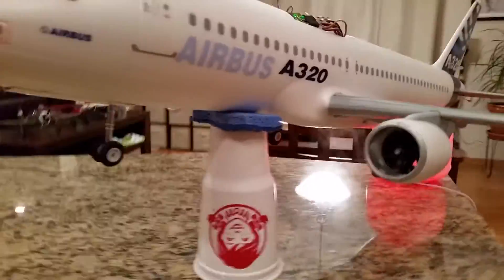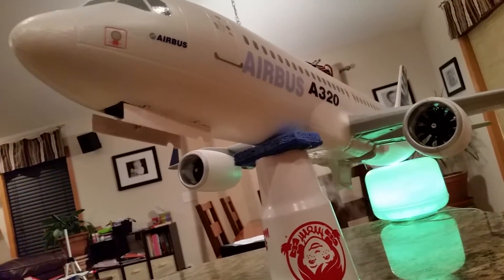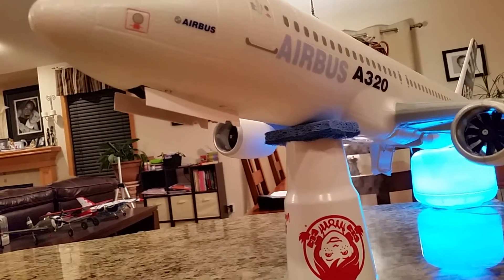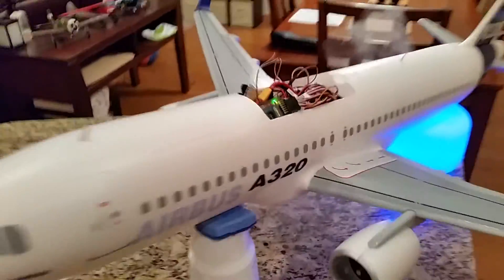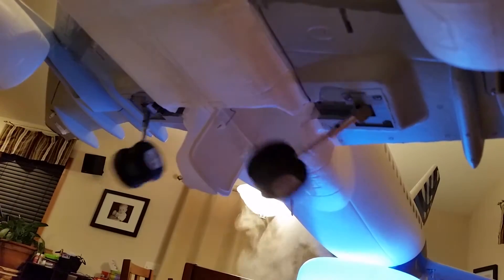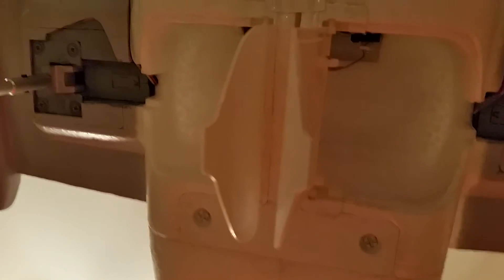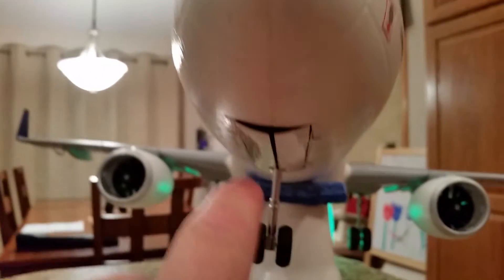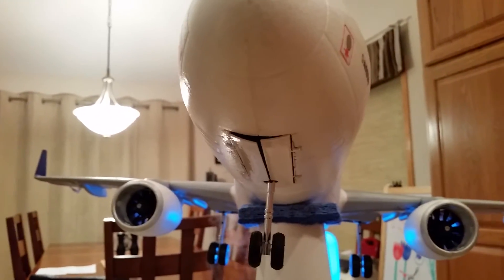Supreme Hobbies A320 - Landing Gear and Gear Door Sequencer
This is a quick preliminary review of my new Supreme Hobbies, Airbus A320 landing gear and gear door sequencing...

Keep watching for a flight video!

Below is where I got the plane...